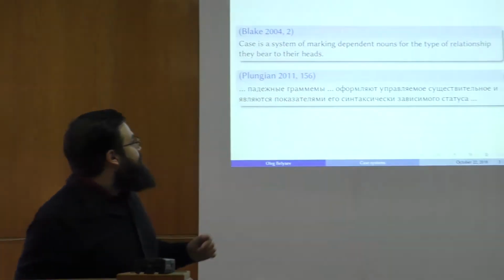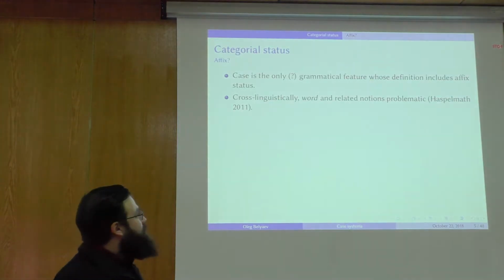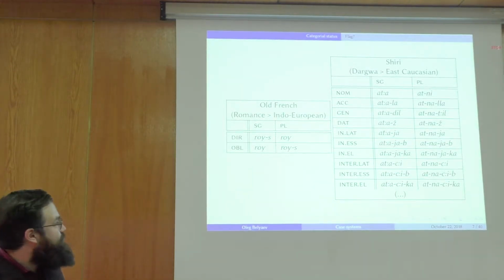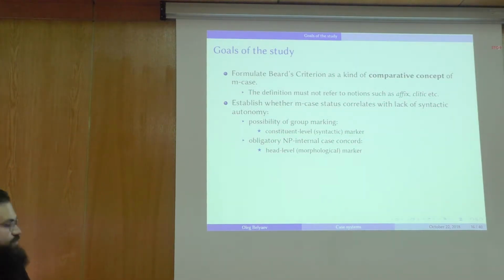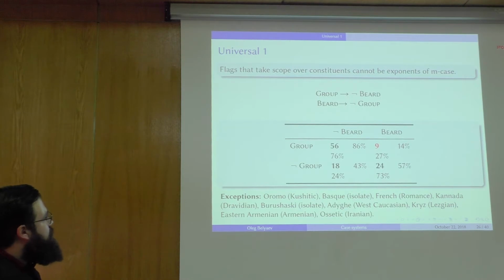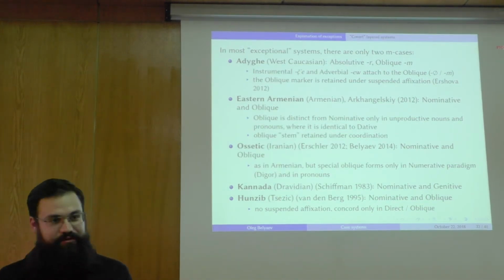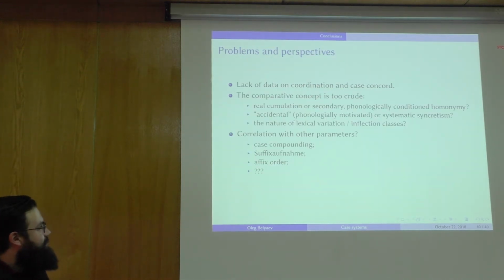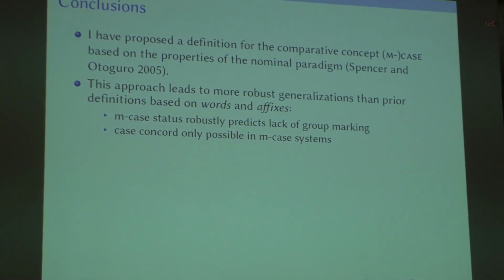Oleg Belyaev. Exponence of case and the morphology-syntax distinction